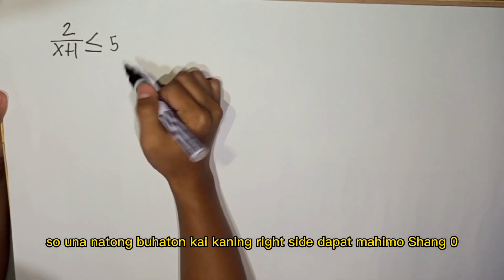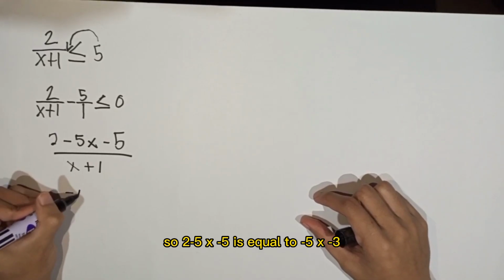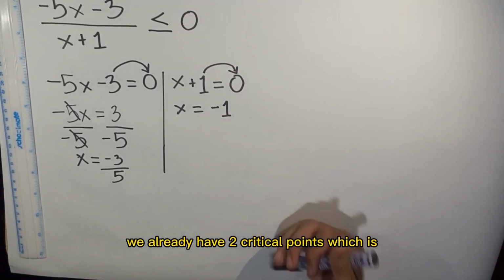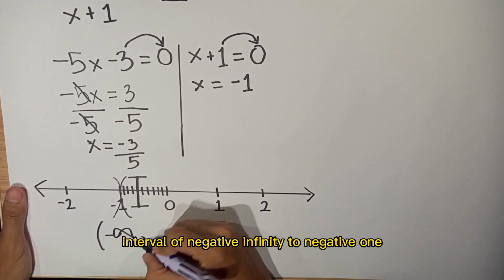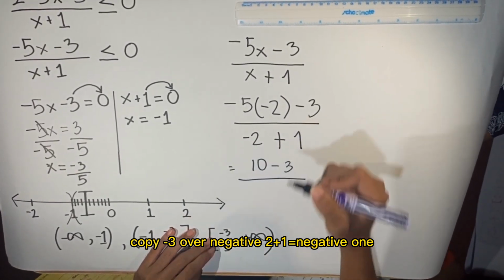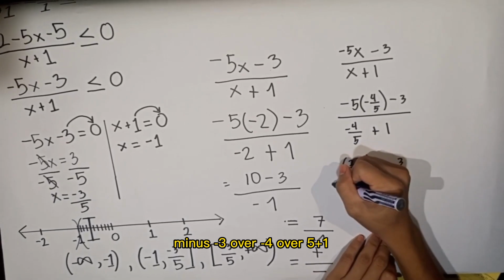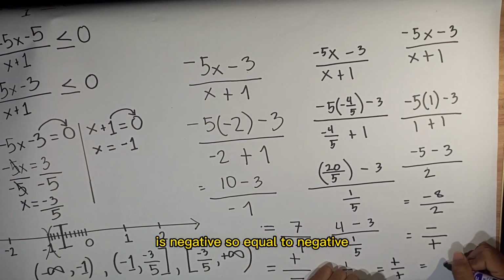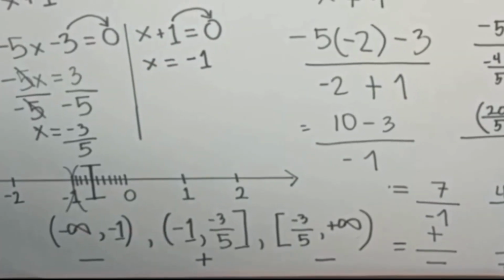Solving Rational Inequality G11 GENERAL MATHEMATICS BOGARTS PRODUCTION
DIRECTED BY:YU
EDITED BY:MATT/JULIAN
VIDEO BY: LUKE
EXECUTIVE ASSISTANT:RIC
ACTOR MEMBER: CYRILL | AARON | KIRBY | NAIM | JHOMAIR |
FOR SCHOOL PURPOSES ONLY
GENERAL MATHEMATICS